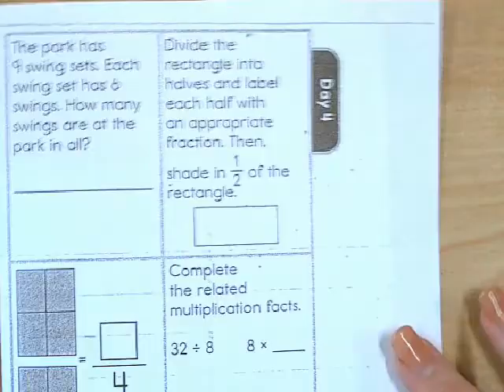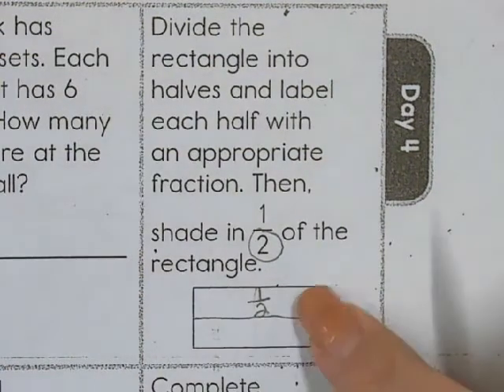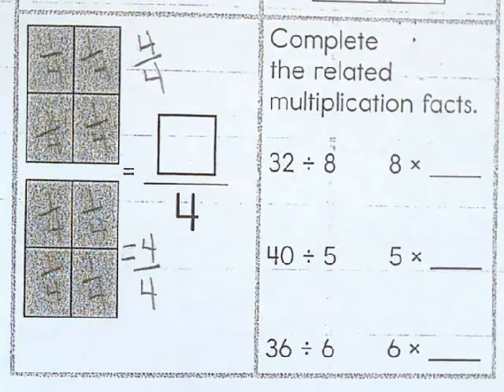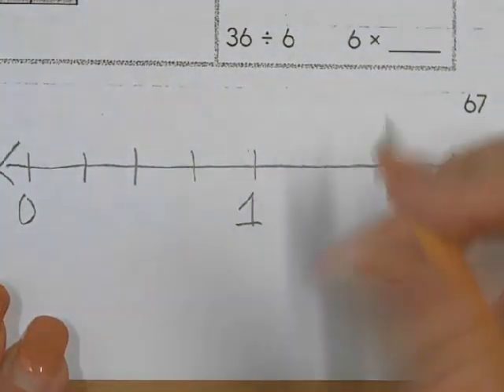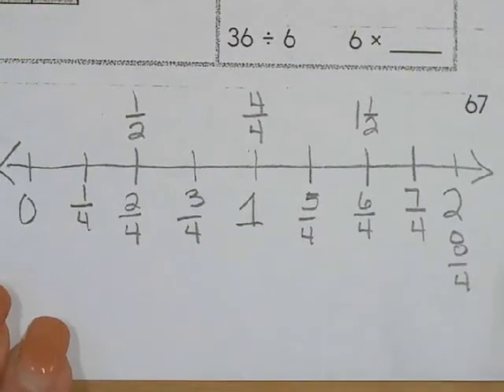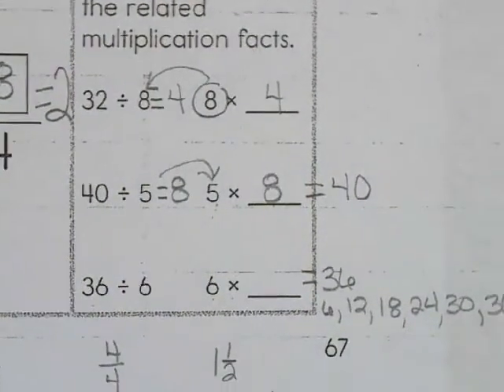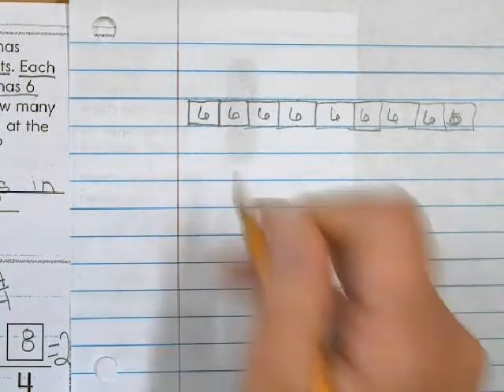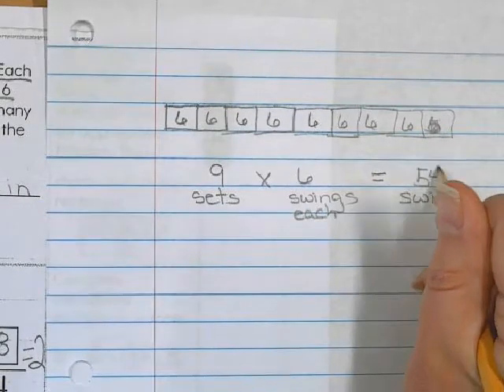DMA Week 30 Day 4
Solutions to the four problems for DMA Week 30 Day 4